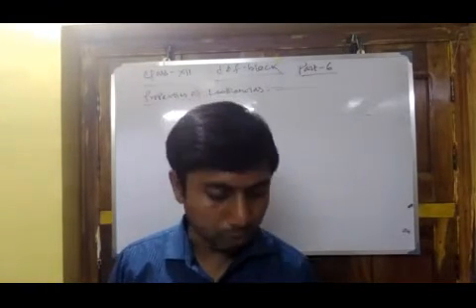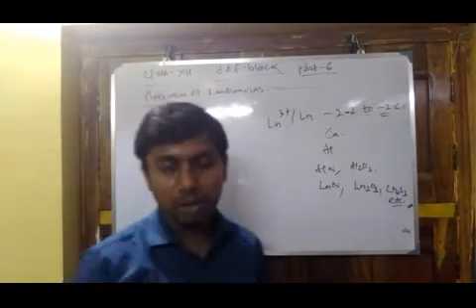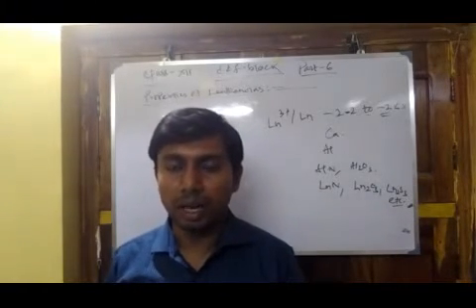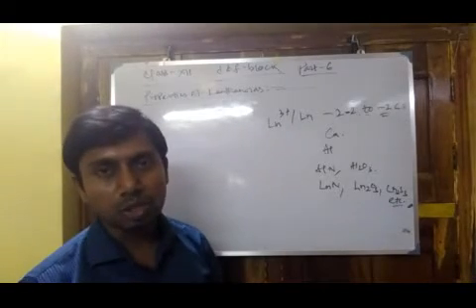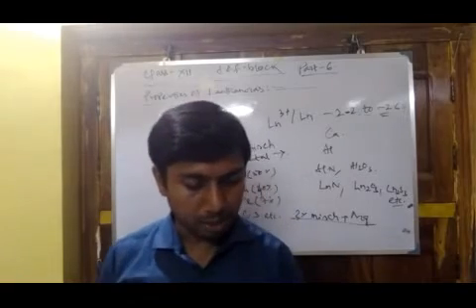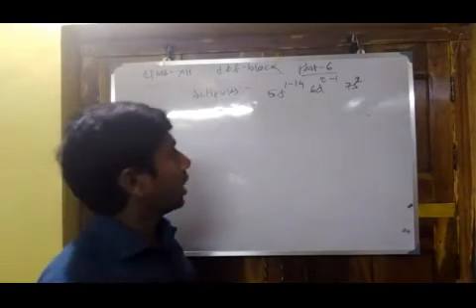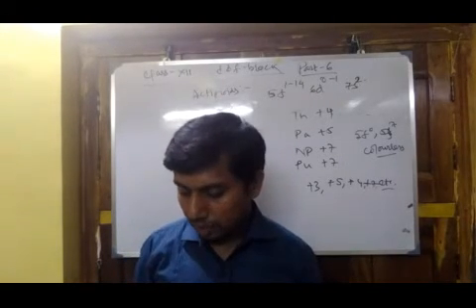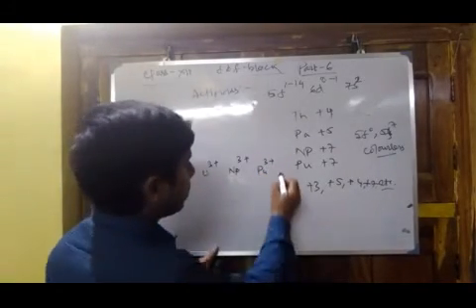Class XII Chemistry Topic: unit d & f block part 6